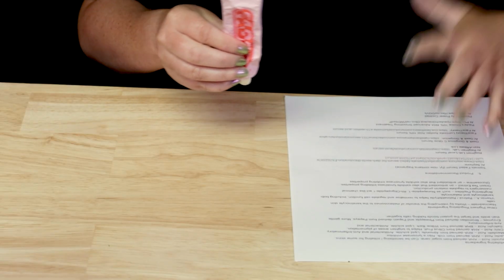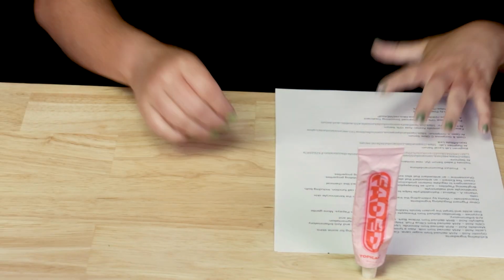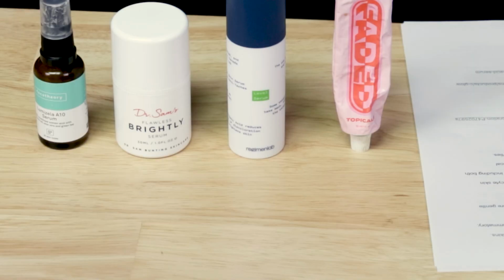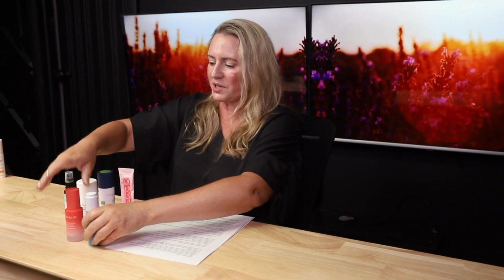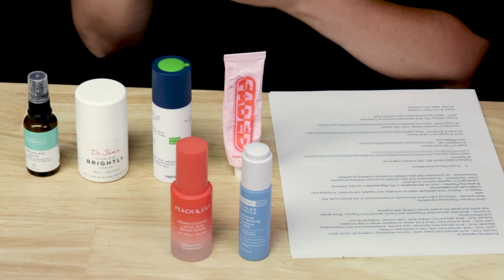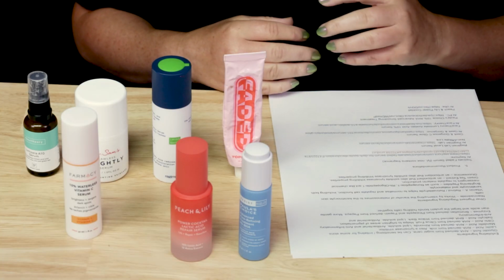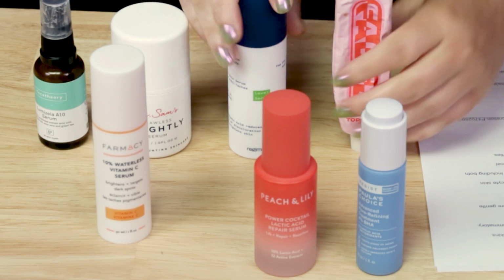What I Wish I Knew About Hyperpigmentation When I Was Younger & Brightening Product Favorites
- Product Recommendations

Categories:
Age spots, which are also referred to as photoaging, and liver spots, are inevitable for most people. As you age, skin tends to slow down collagen production. Collagen is the main connective tissue protein in your body that essentially binds your skin cells together. It also generates new and healthy skin cells that promote firmness and elasticity to help give your skin a youthful and radiant appearance resulting in an even skin tone.

Melasma is another extremely common form of hyperpigmentation that’s typically prevalent in women.  Melasma is believed to be a hormonal side effect.  Some cases of Melasma development have also been linked to being a side effect of birth control. It typically occurs on different parts of the face such as the forehead, upper lip, and cheeks in the form of greyish-brown or dark brown patches.

Post-Inflammatory Hyperpigmentation (PIH)  Everybody gets acne from time to time. With proper treatment, acne can clear up right away. Unfortunately, not everyone is always so lucky. Sometimes breakouts leave behind dark scars on the skin. This is known as post-inflammatory hyperpigmentation (PIH), also known as scarring.   PIH can be the result of pretty much any type of skin trauma. It can be a scratch, a scab from a bug bite, or an injury.

Genetics/ Freckles / Birthmarks  There are two main types of birthmarks: vascular and pigmented. Vascular birthmarks are red in color.  Some people have a genetic predisposition to develop freckles. Others develop them over time as they get older due to sun exposure.

Main Causes of hyperpigmentation
UV Rays - this is one of the most preventable causes of pigmentation changes
Acne/ Injuries- such as breakouts, bug bits, scratches or injuries
Genetics- especially related to freckles or birthmarks
Hormones - melasma is a common hyperpigmentation that is thought to be caused by hormones, but more research needs to be done to understand why

Ways to Treat Hyperpigmentation
Use sunscreen daily to protect and prevent worsening of pigmentation
Keeping skin hydrated
Not picking at skin, scabs or breakouts
Over the counter topical serums
High tech options such as lasers (IPL Lasers)
Microneedling
Topical Peels done at a Dermatologist’s Office

Different types of topical products/ Ingredients
Tyronase Inhibitors-
Hydroquinone – Very powerful Tyrosinase Inhibitors. Skin bleaching effect. Banned in some countries. Potential carcinogenic effect.
Kojic Acid – a natural crystal like substance that is used is some skin whitening products. Also Banned in some countries. May cause dermatitis with long-term use.
Arbutin – a glycosylated form of Hydroquinone but more gentle, found in Bearberry, Paper Mulberry, Blueberry and Cranberry
L-Ascorbic Acid – Vitamin C, a powerful antioxidant that also exhibits tyrosinase inhibiting properties.
Licorice Root – A very popular plant-based Tyrosinase Inhibitor. More effective than Kojic Acid, but also anti-inflammatory and antioxidant.
Azelaic Acid – A dicarboxylic acid, naturally derived from wheat. Works as an anti-acne and skin bleaching agent.
DermaWhite – A compound containing Waltheria Leaf Extract, Ferulic Acid, Citric acid and Gluconic acid
Lightocean – a peptide obtained by amino acid synthesis
Whitesphere – A compound containing licorice root extract, Magnesium ascorbyl phosphate and Wakame extract encapsulated into spherulites

Exfoliating Ingredients
Glycolic Acid – AHA derived from sugar cane.
Lactic Acid – AHA derived from milk. Also a tyrosinase inhibitor.
Mandelic Acid – AHA derived from Almonds.
Citric Acid – AHA derived from Citrus Fruit.
Salicylic Acid – BHA derived from Willow Bark.
Enzymes – Bromelian derived from Pineapple and Papain derived from Papaya.

Other Pigment Regulating Ingredients
Niacinadmide – Works by interrupting the transfer of melanosomes to the keratinocyte skin cells.
Vitamin A – Retinol / Retinaldehyde helps to normalize and regulate cell function.
Brightening Peptides – such as Nonapeptide-1, Rh-Oligopeptide-1 act like chemical messengers to regulate melanin production.
Green Tea Extract – an antioxidant that also exhibits tyrosinase inhibiting properties.
Glucosamine – an antioxidant that also exhibits tyrosinase inhibiting properties.